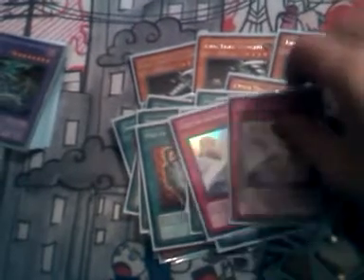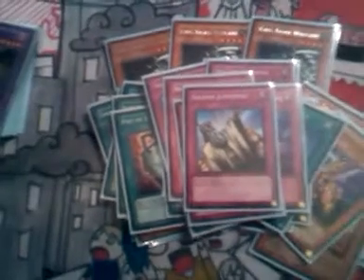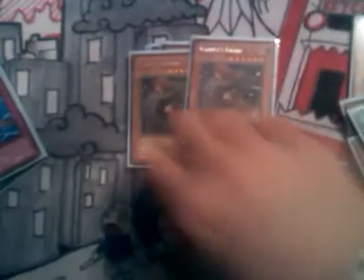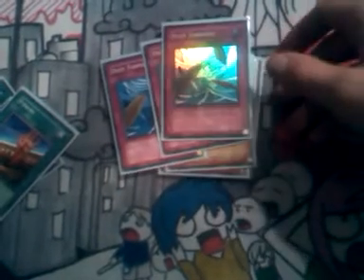Deck Profile: Tiger Stun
JUSTIN'S anti meta deck for competitive play